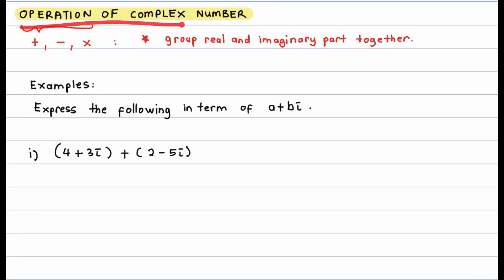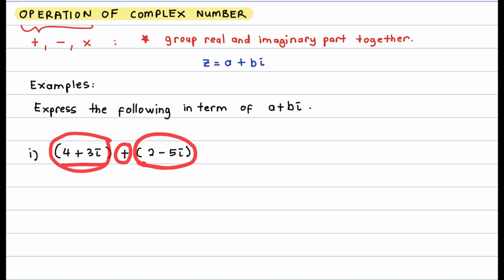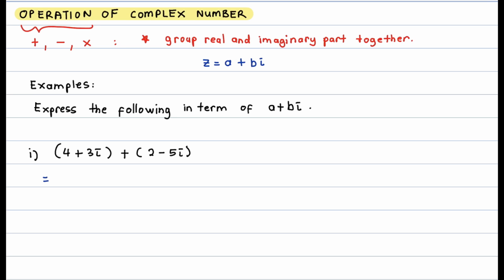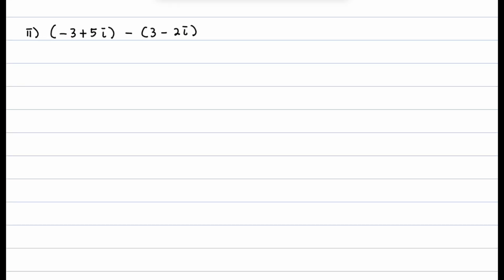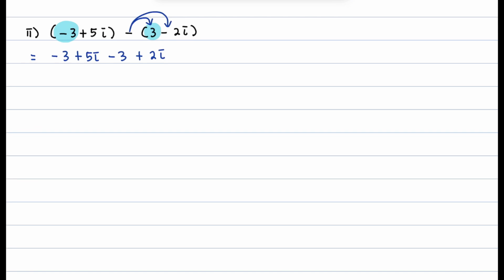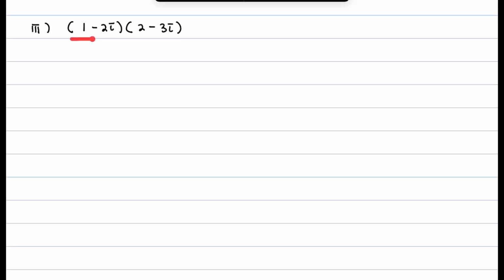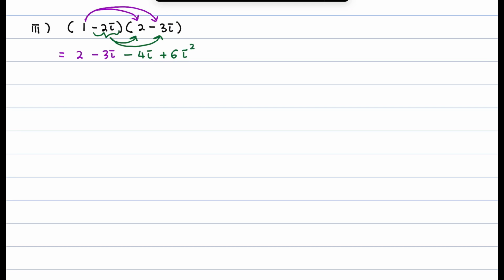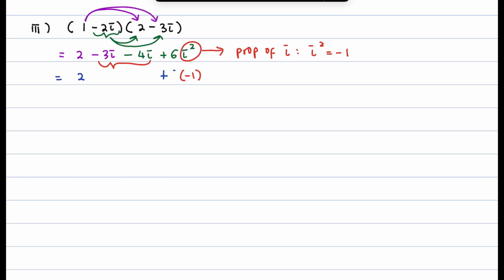Operation of Complex Number + - x only